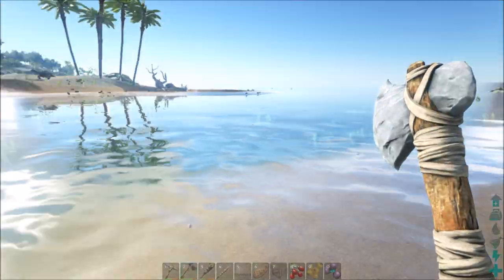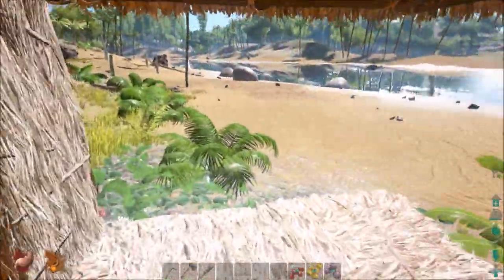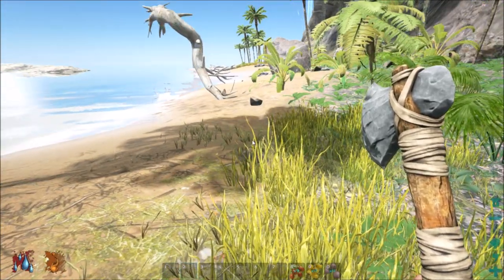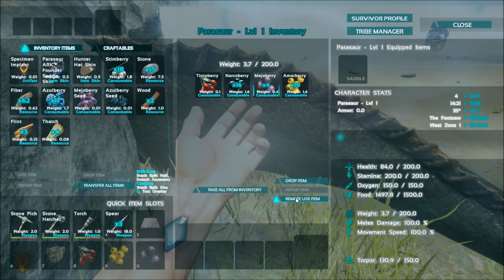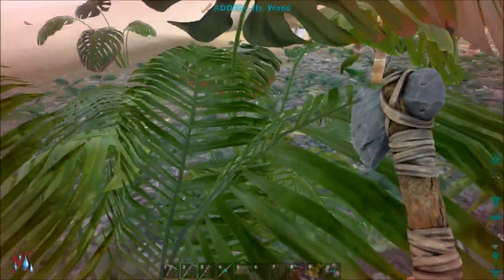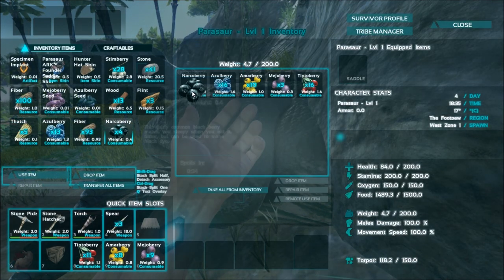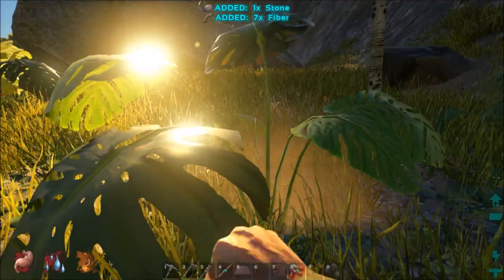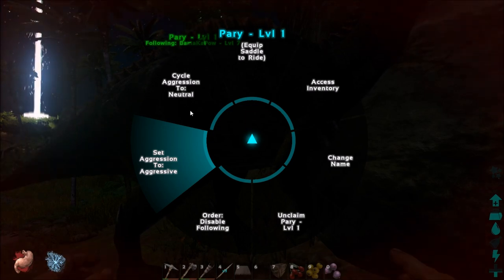ARK: Survival Evolved Series 1 Ep 03 - Taming a Parasaurolophus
In this Episode: BamaKaPow successfully tames a parasaurolophus, or parasau. He, of course, has other issues.

Say "Parasaurolophus" in the comments if you read this.